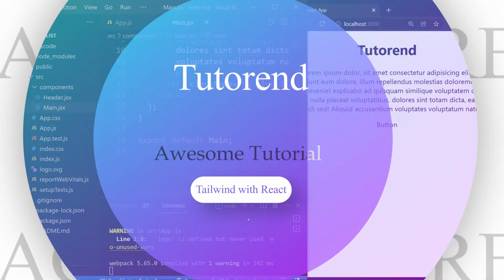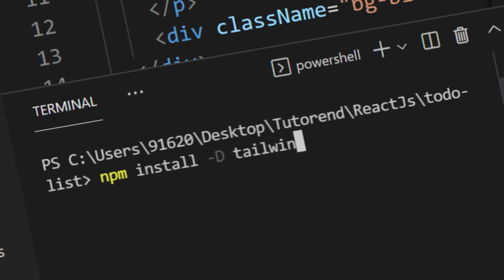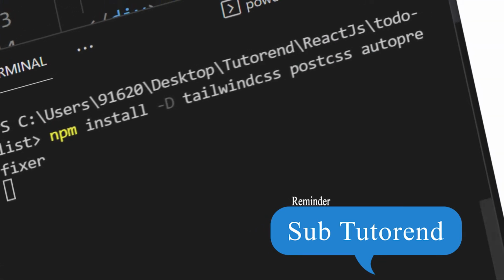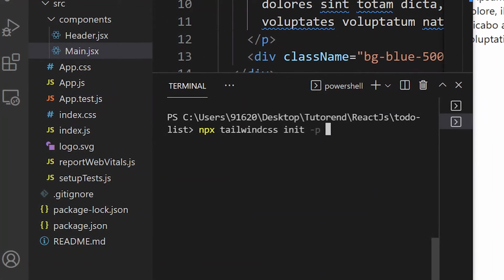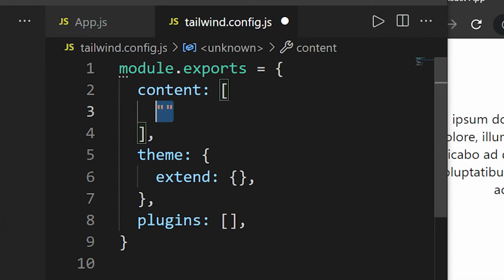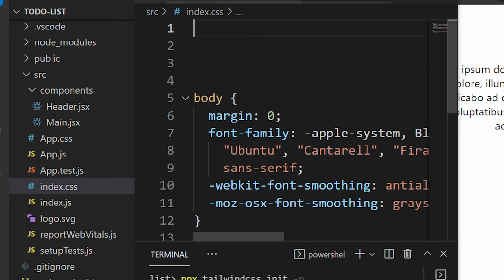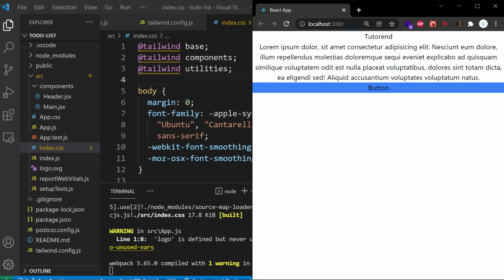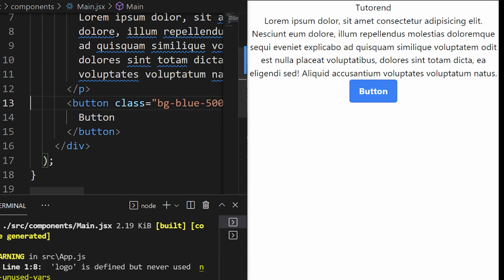Tailwind CSS With Existing React App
So friends recently I uploaded a video in which I told you that how you can install tailwind CSS with create-react-app,
 but the video become little bit long and I made a mistake in that video ( I said you cannot use that method for your existing react app, but I was wrong procedure is same for both ) sorry for that.
But now I am back with shorter and awesome tutorial in which I will show you how you can Install Tailwind CSS in your existing react app as well as with create-react-app.